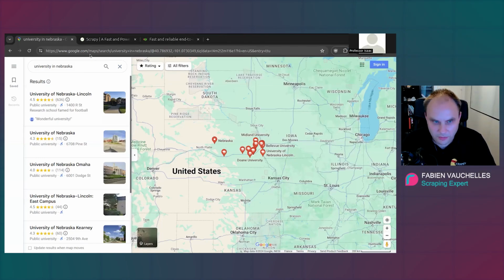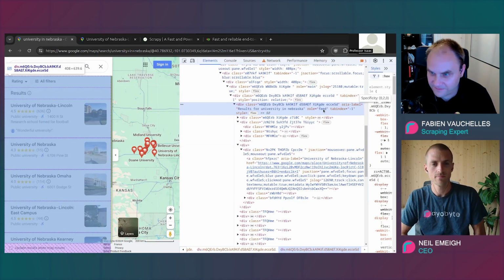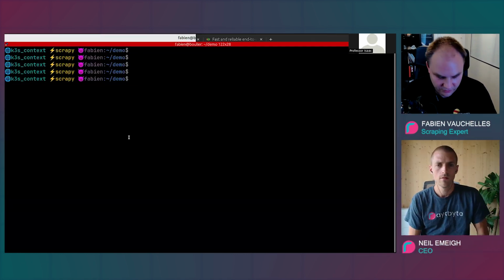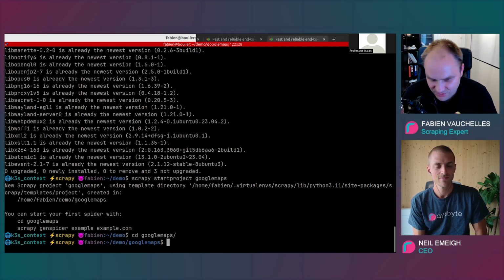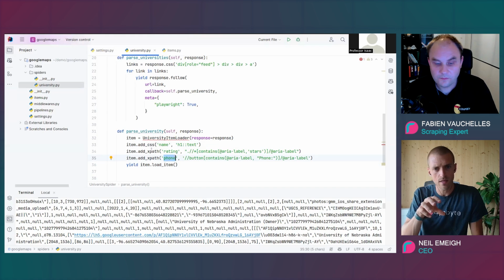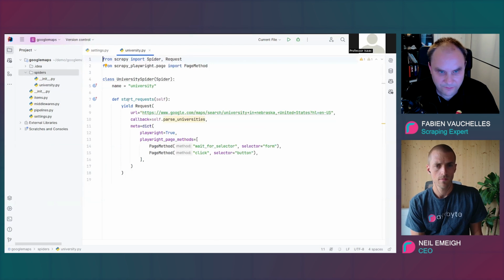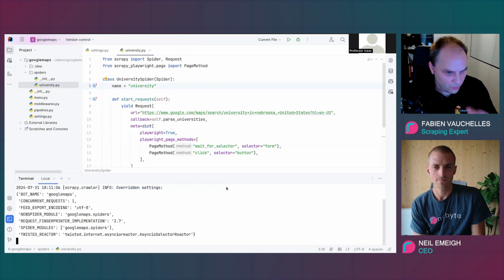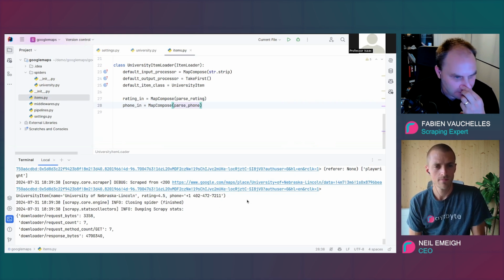How To Build A Google Maps Scraper | Rayobyte University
Isaac, Neil, and guest lecturer Fabien Vauchelles show you how to scrape Google Maps. To copy and use the code shown in this lesson, visit TK.

Chapters:
0:00 Intro
1:34 Google Maps Data Breakdown
10:30 What Are Scrapy And Playwright?
13:06 Installing Scrapy And Playwright
15:38 Building The Scrapy Project
16:35 Python Parsing
19:10 Getting Phone Numbers From Google Maps
24:25 Passing Google Maps Consent Checks
26:58 Using Headless Playwright
28:39 Running The Program
31:31 Exporting To CSV
32:50 Prank Call
34:00 Outro

Title of this video: How To Build A Google Maps Scraper | Rayobyte University

how to scrape data from google maps using python
scraper google maps